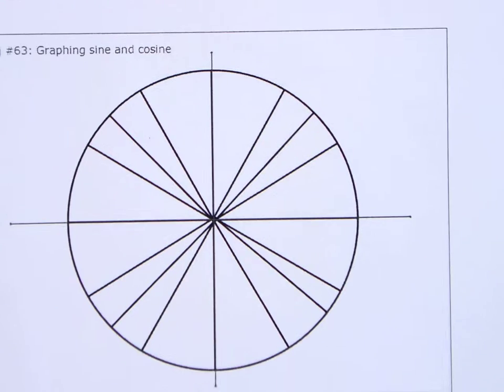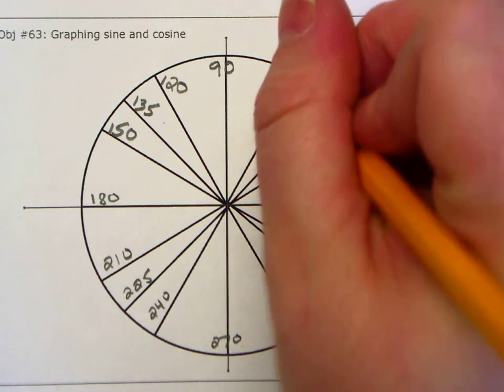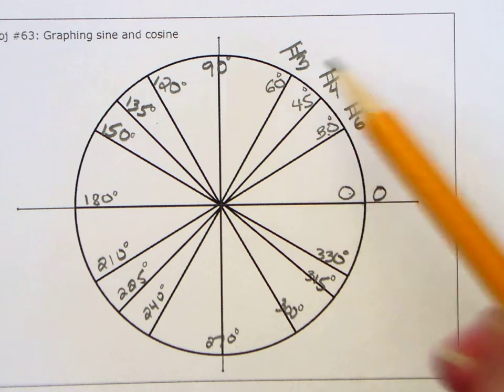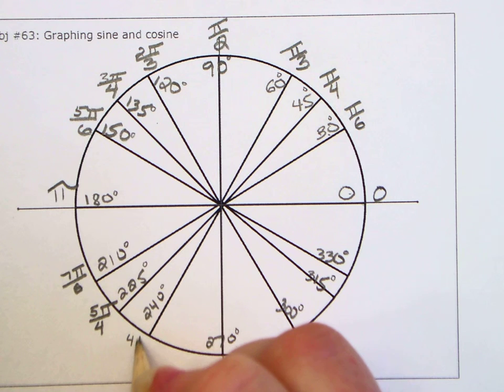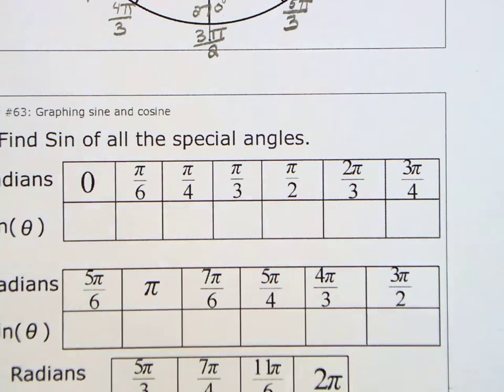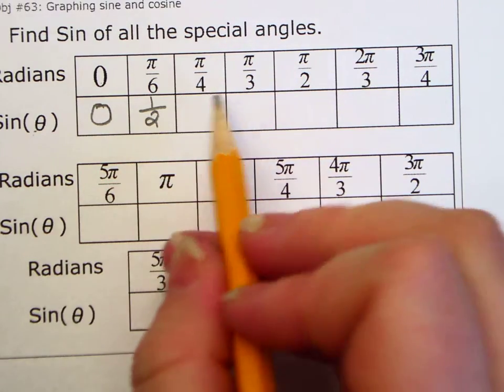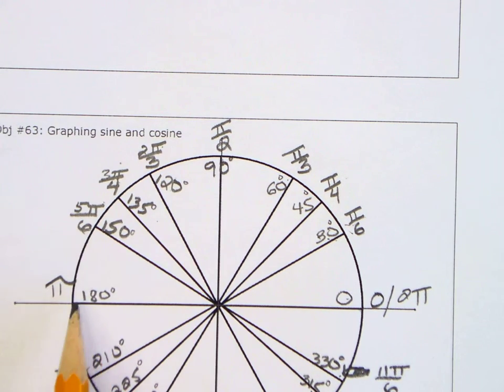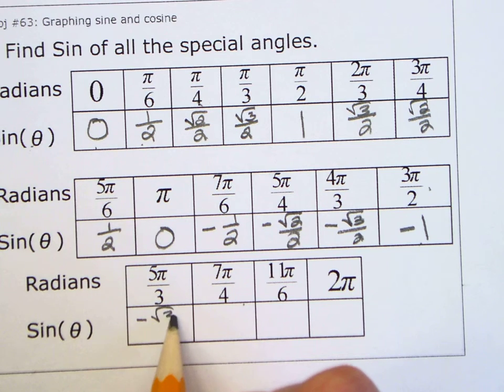63.1 Graphing Sine and Cosine